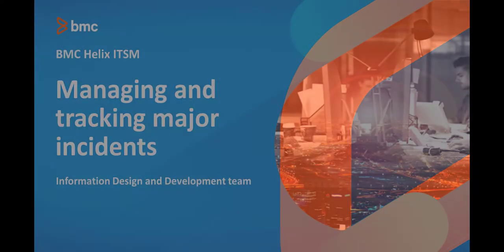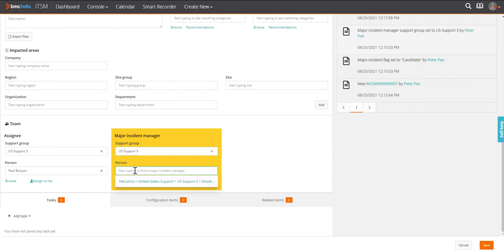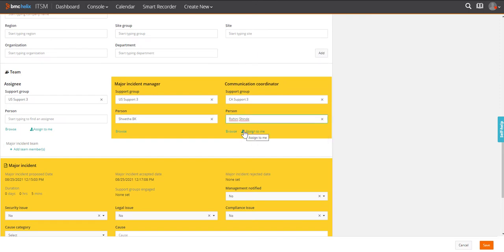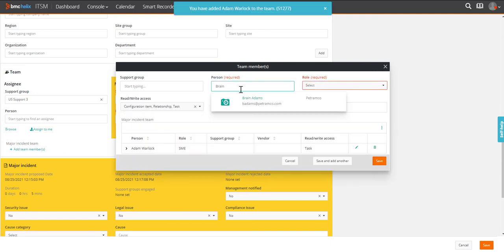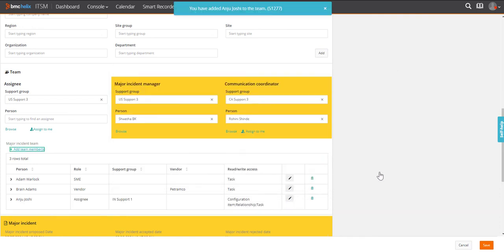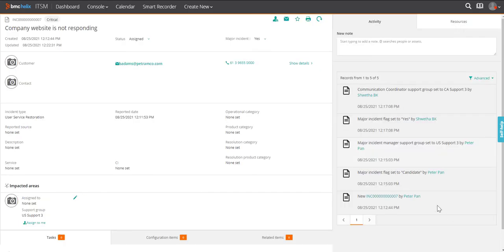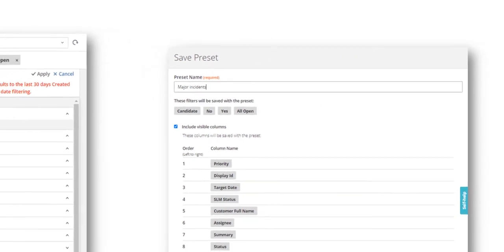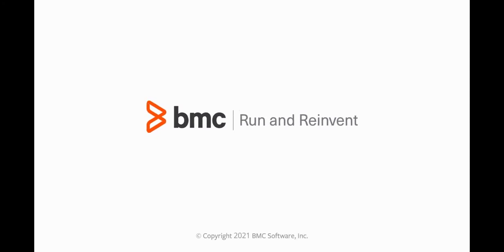Manage and track major Incidents in BMC Helix ITSM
This video provides a demonstration of how to work on major incidents in BMC Helix ITSM.

Related video (Overview of Major Incident Management in BMC Helix ITSM)

Video author: Jyoti Nerkar